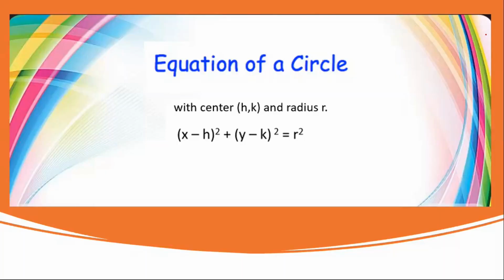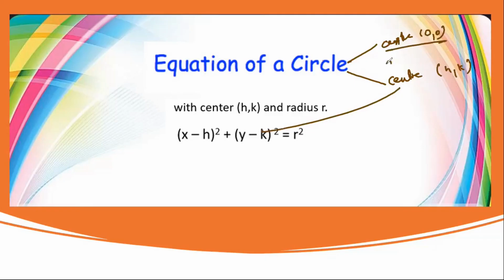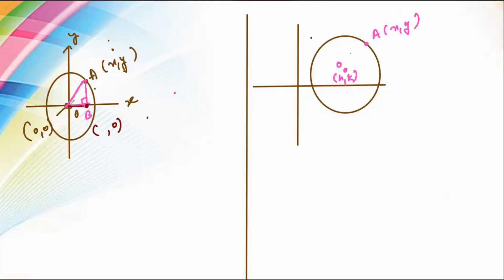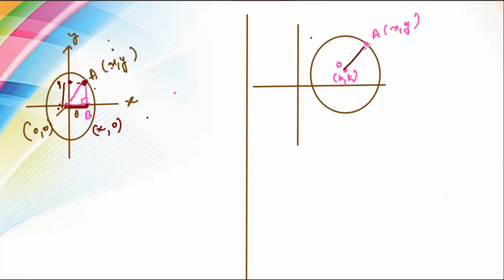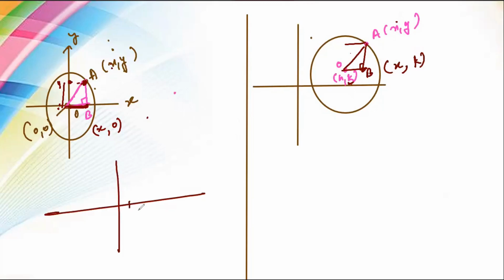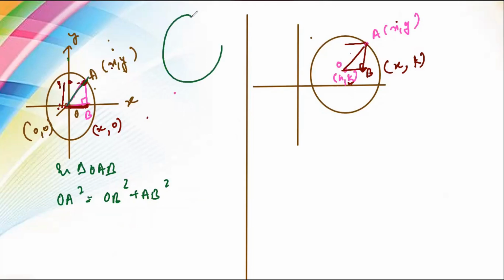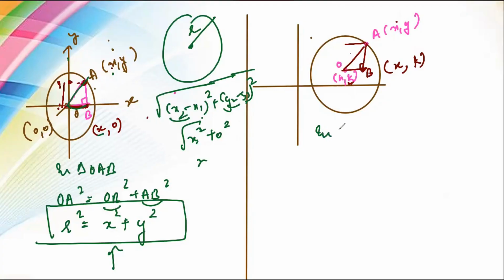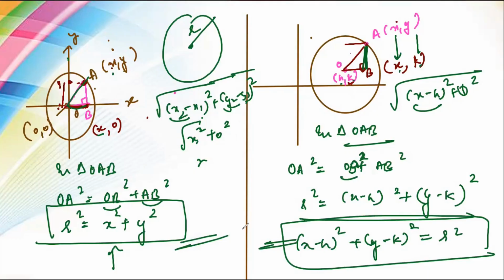Standard Equation of Circle | Conic Sections | Don't Memorise | Swati M Gautam | I.L